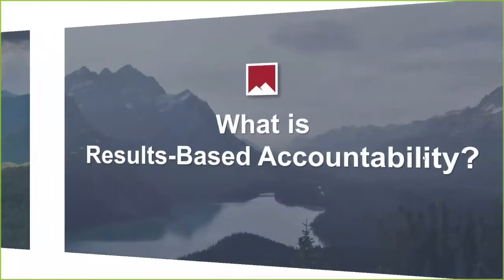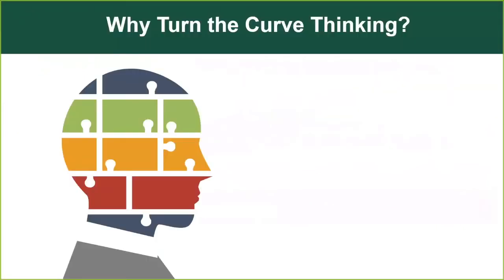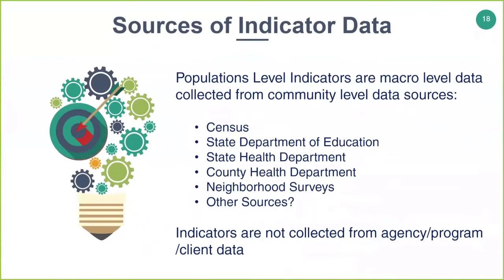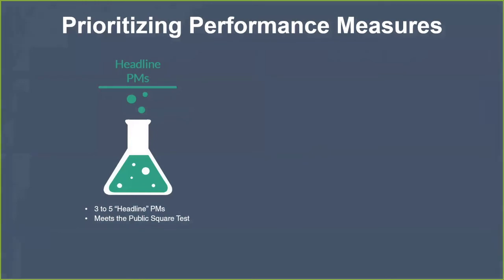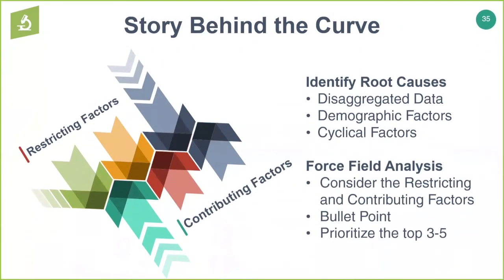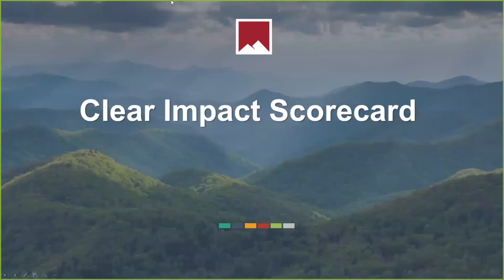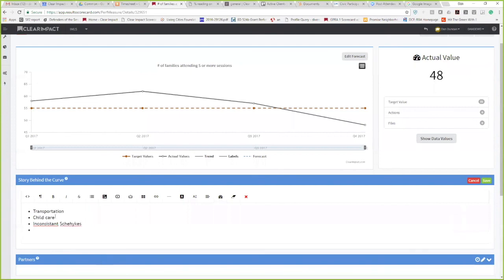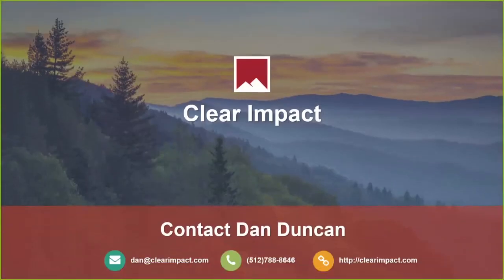Results Based Accountability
Results-based Accountability is the disciplined method of thinking and taking action to help organizations get from talk to action quickly. The driving force from talk to action is the data collected from asking three questions: 1.) How much did we do? 2.) How well did we do it? 3.) Who is better off?